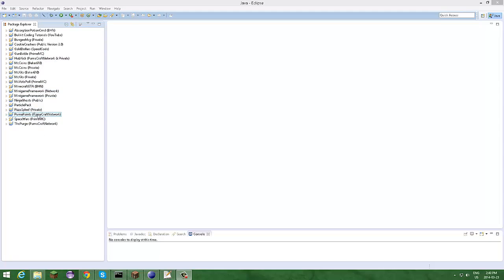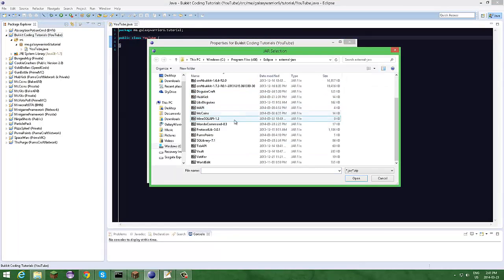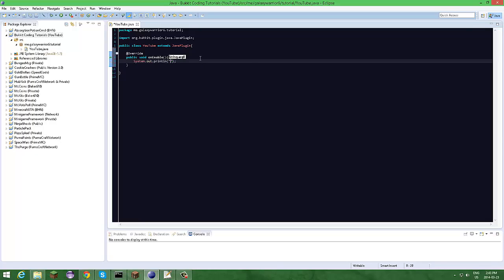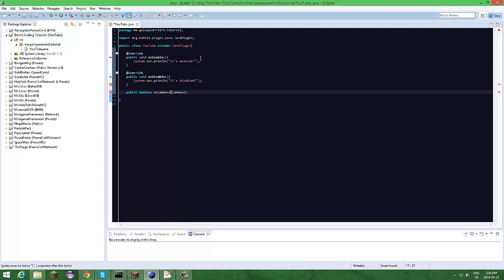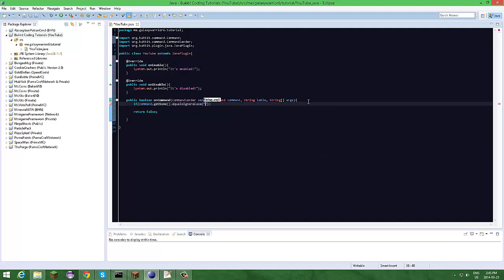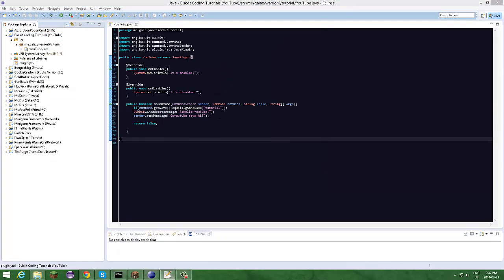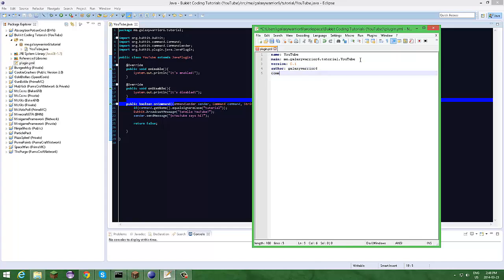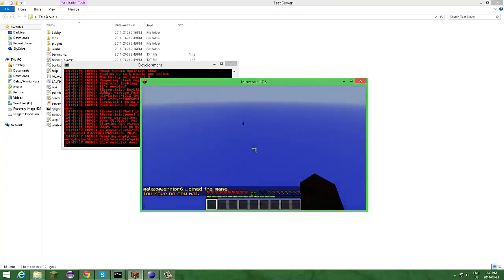Minecraft Bukkit Plugin Tutorial - Episode 1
★Join My MineCraft Server! IP: Play.Mc-Galaxy.com
▬▬▬▬▬▬▬▬▬▬▬ஜ۩۞۩ஜ▬▬▬▬▬▬▬▬▬▬▬▬▬